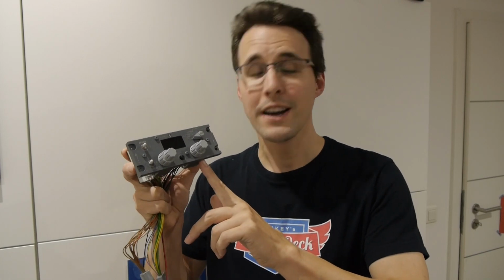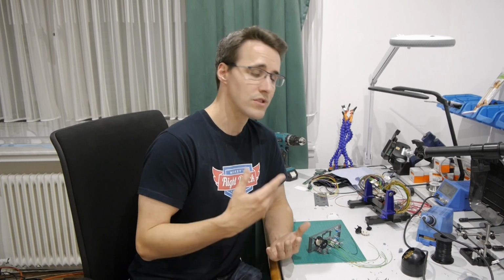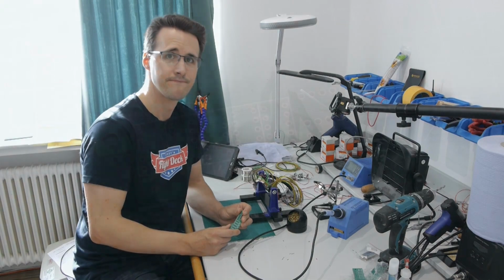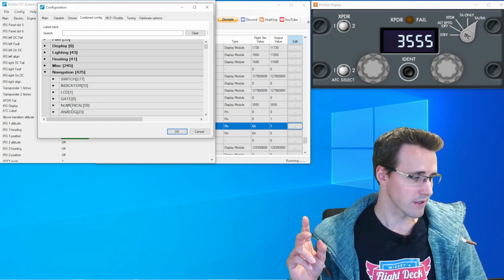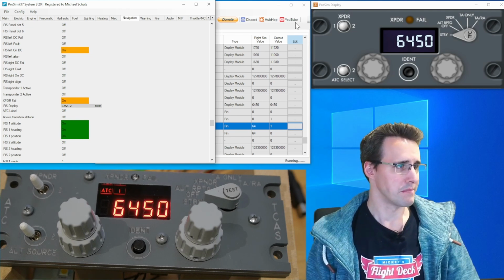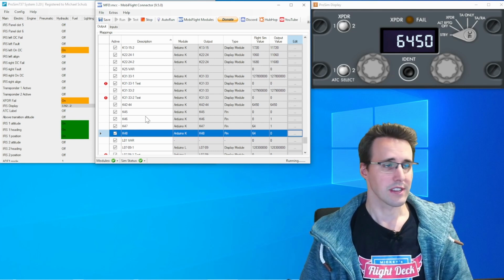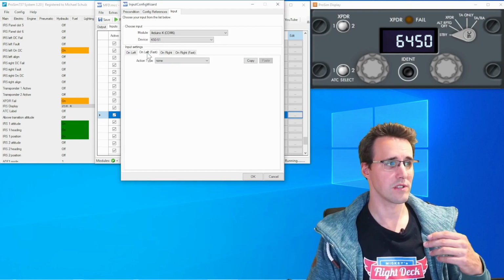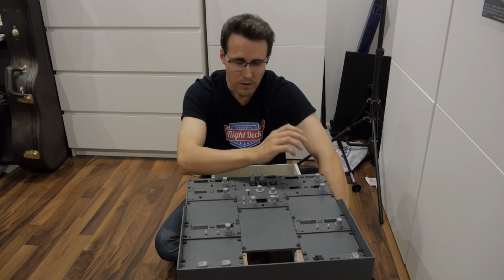Transponder Panel - A Boeing 737-800 Homecockpit #73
In this video I will show you the build process of my transponder panel. This will be part of my Boeing 737-800 pedestal.

You can find all the needed files to cut out and engrave your own panel as well as the 3D print files and the gerber files for the pcb in the member section of my website.

00:00 - Start
00:48 - TCAS Button
05:12 - Dual Rotary Encoders
05:28 - PCB
09:44 - Backlighting
10:00 - Knobs
10:30 - Configuration
27:46 - Installation
27:54 - End